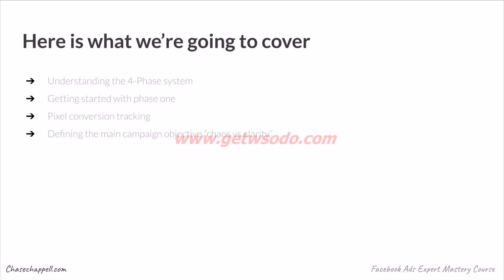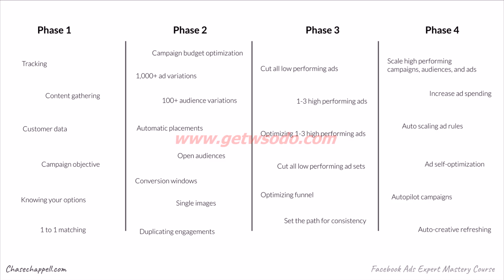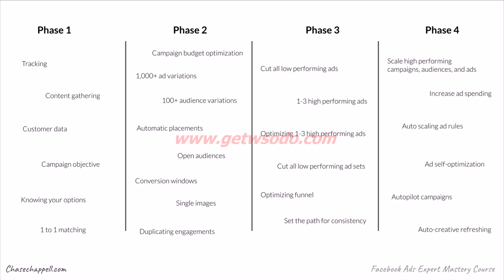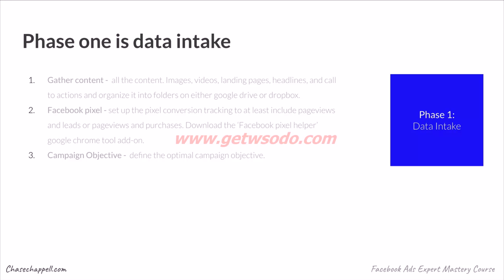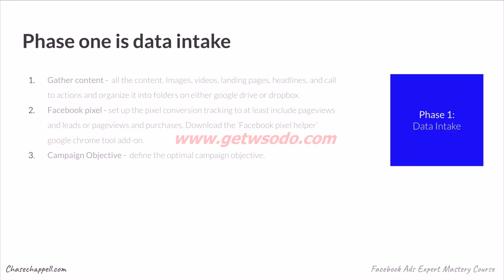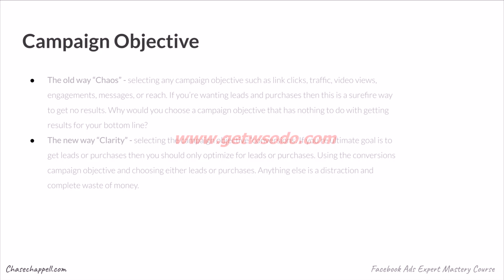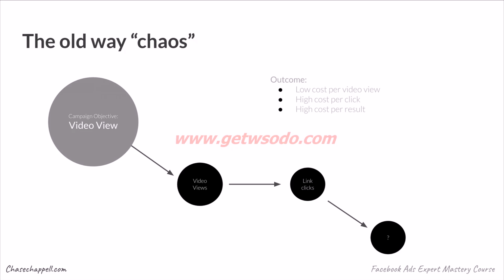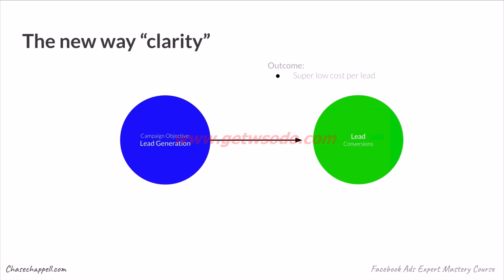Chaos vs Clarity